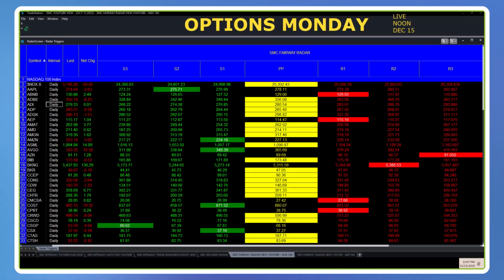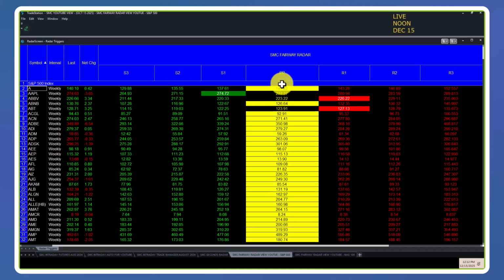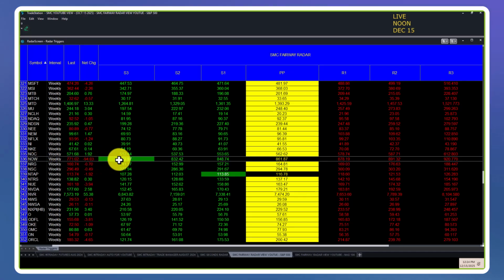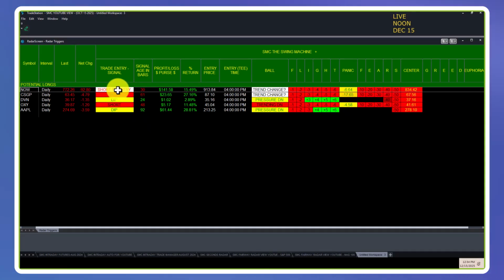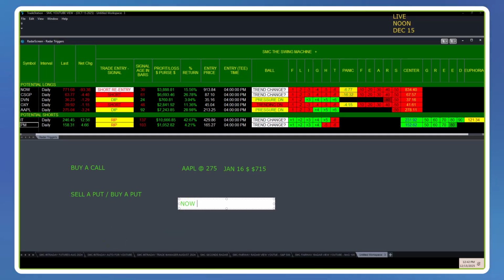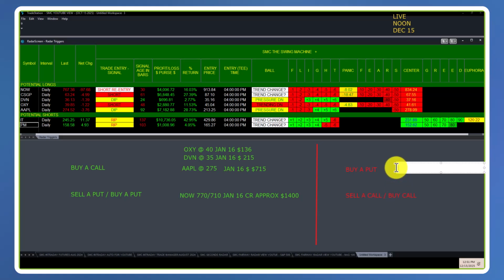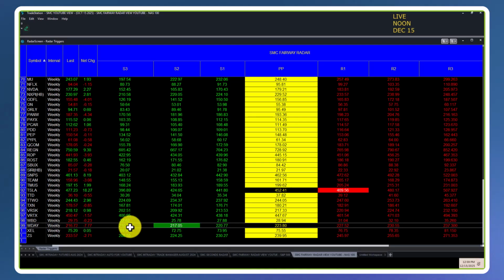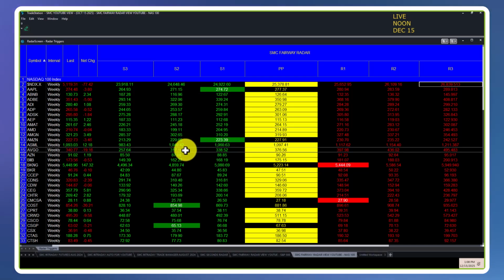How we pick some of our OPTIONS TRADES - Dec 15 - LIVE VIEW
Long  $NOW , $AAPL, $DVN, $OXY

Short  $PM